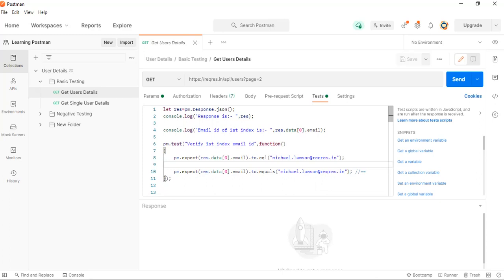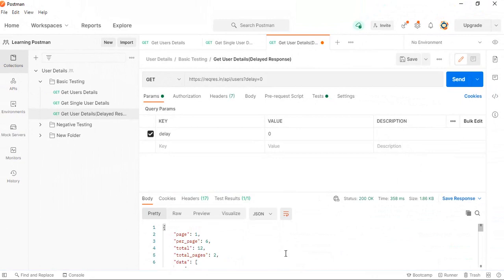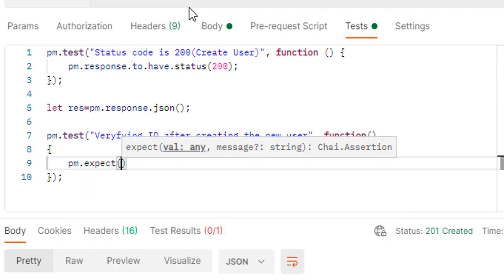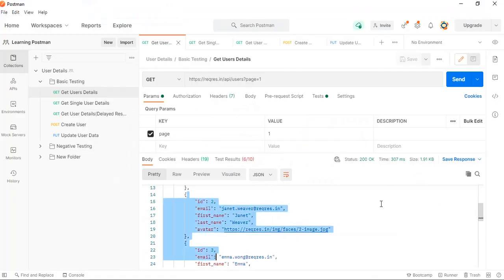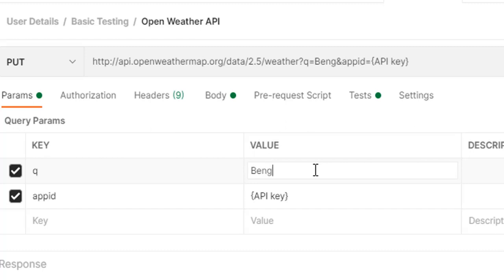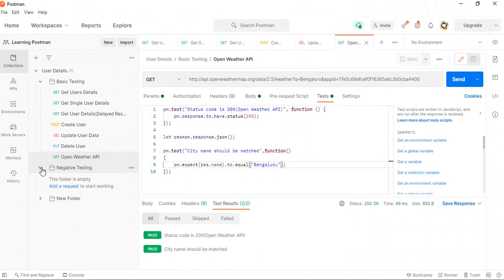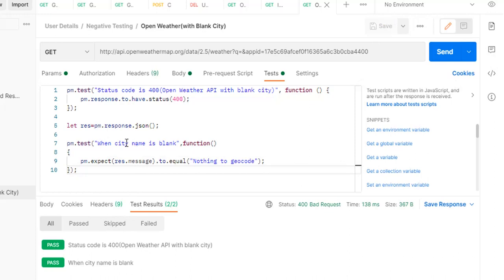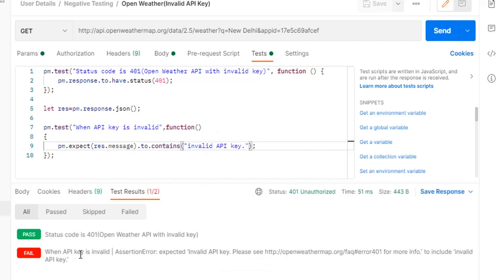Part 4: POSTMAN SERIES(GET, POST, PUT and DELETE Request | POSITIVE and NEGATIVE Scenario Examples)